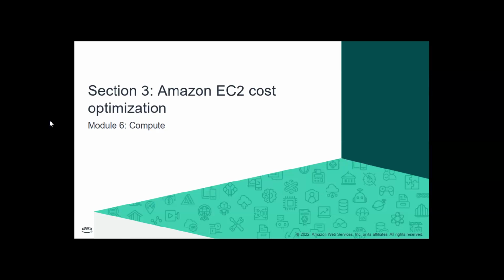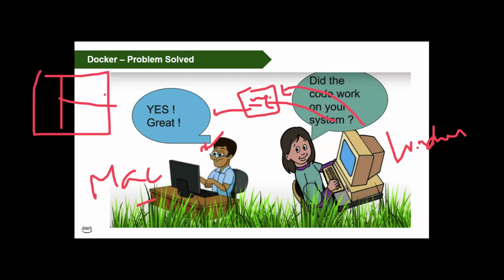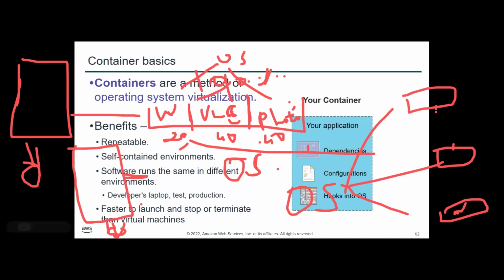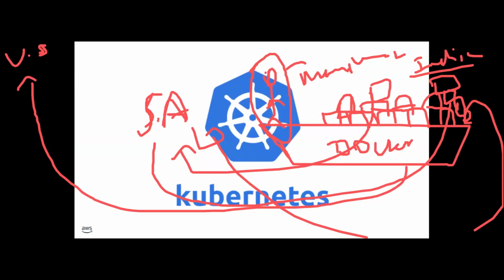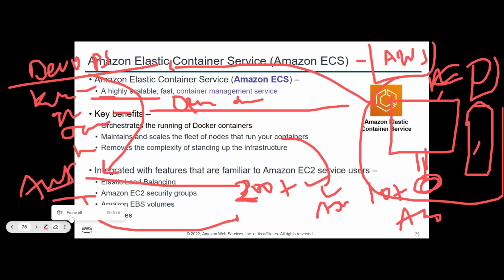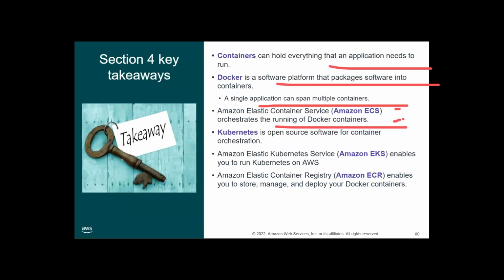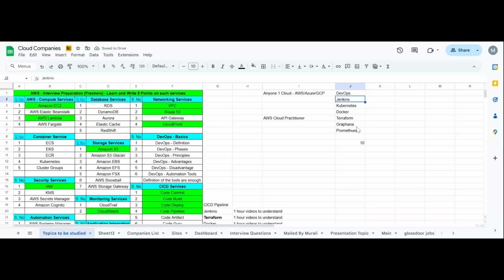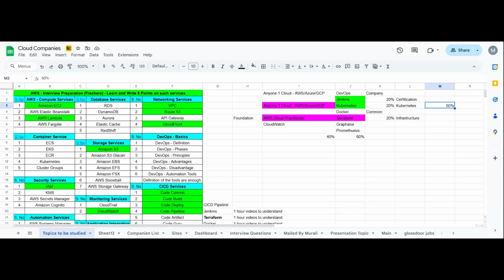Day 12 - Container services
Container Services, Docker, Kubernetes, Elastic Container Services(ECS), Elastic Container Registry(ECR), Elastic Kubernetes Services(EKS).